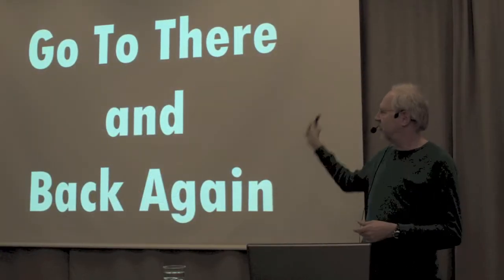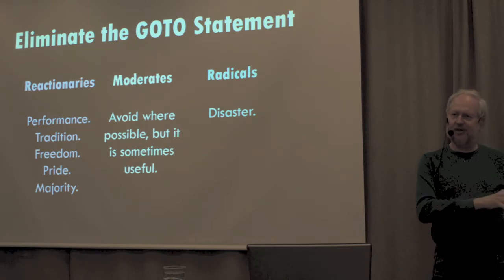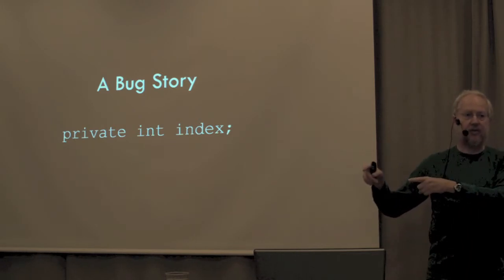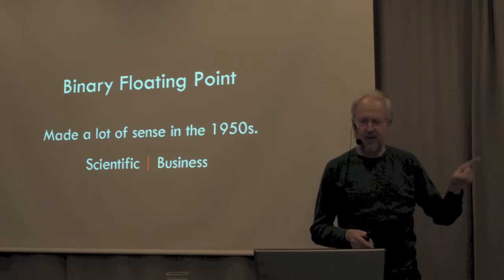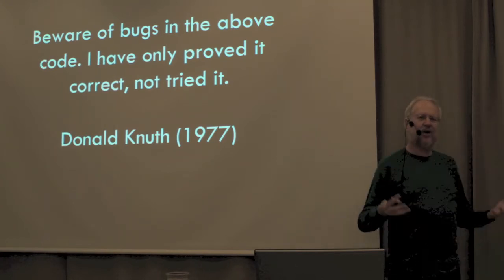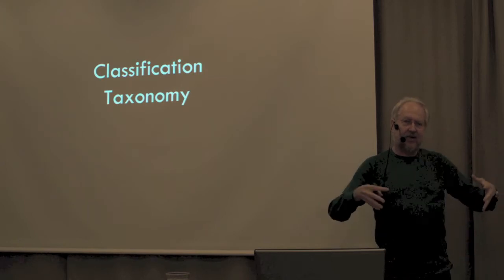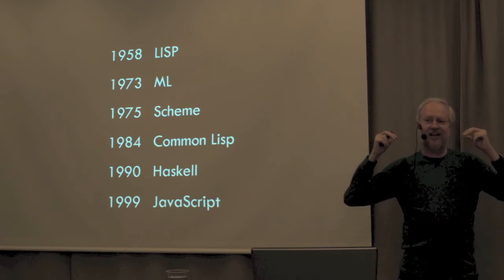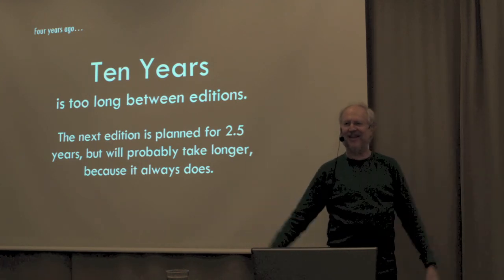Which way is forward - Douglas Crockford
Douglas Crockford is best known for having discovered that there are good parts in JavaScript. This was an important and unexpected discovery. He discovered the JSON Data Interchange Format.
He is currently working on making the web a secure and reliable software delivery platform. He has his work cut out for him.